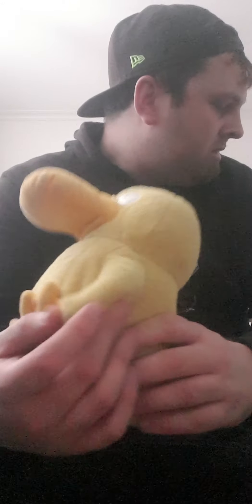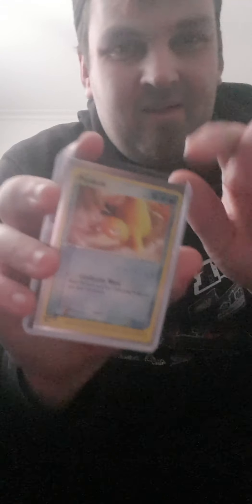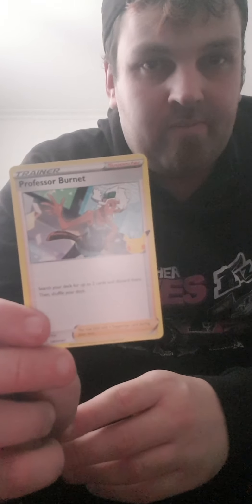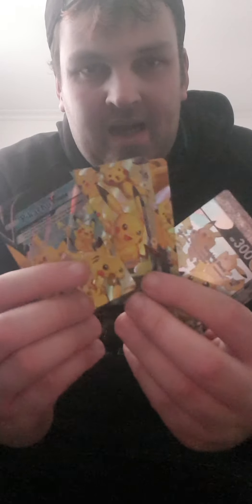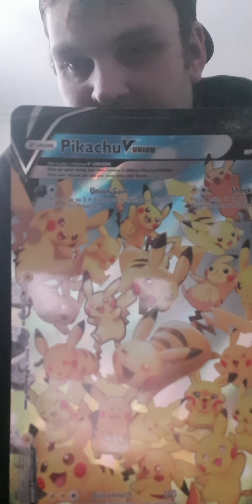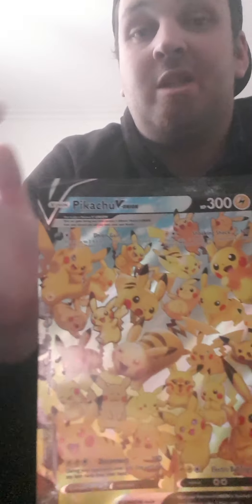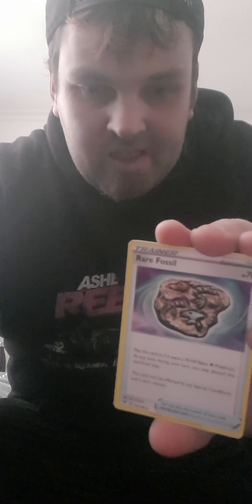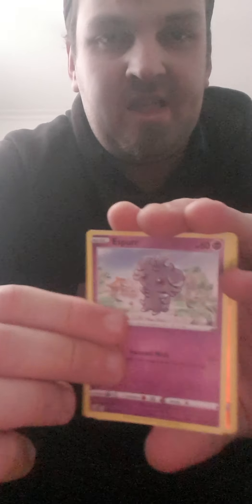opening a pikachu v union collection box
sooooo many pikachus